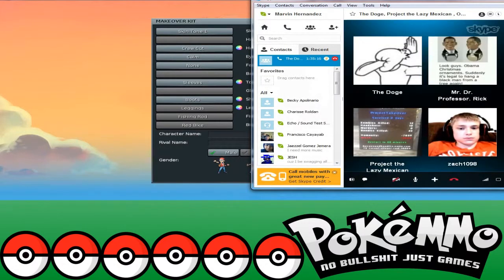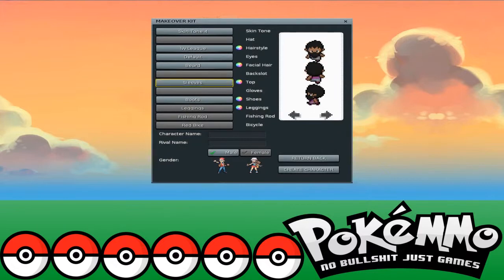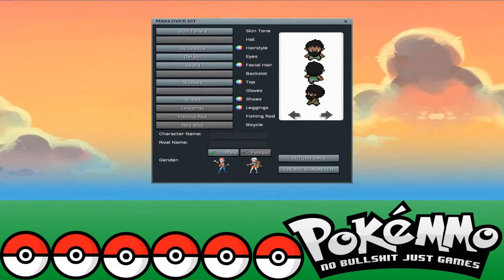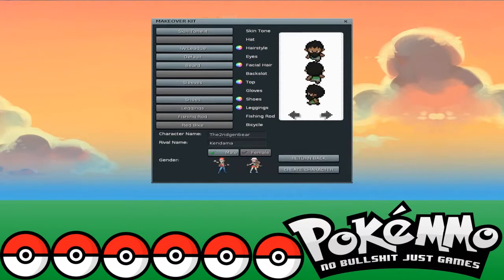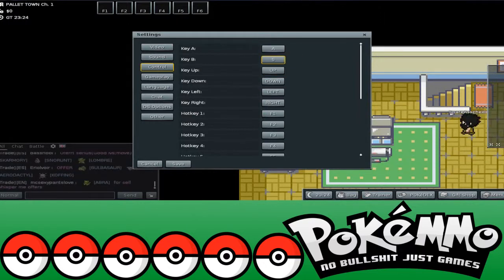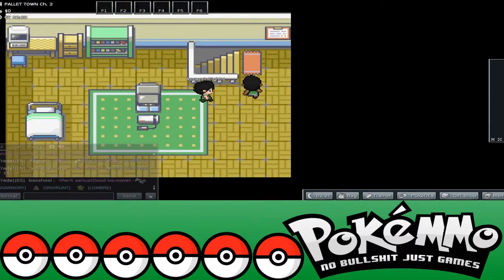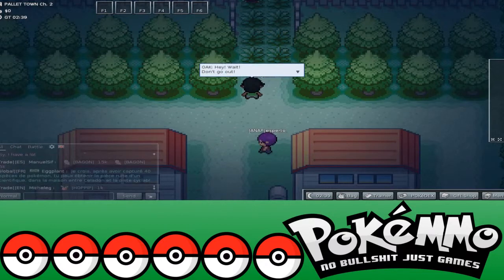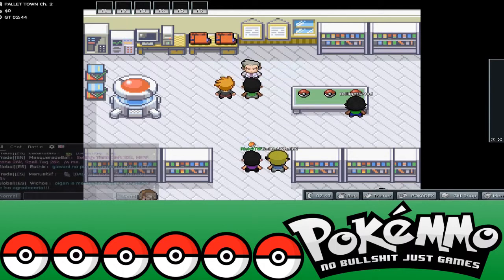Pokemon MMO With Anytimewalkthrough and Assassin7n